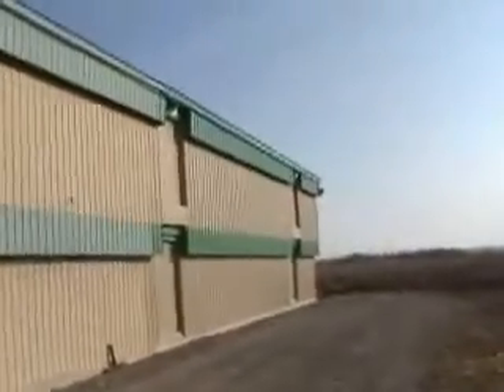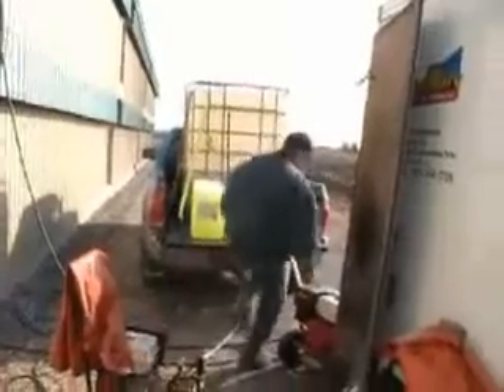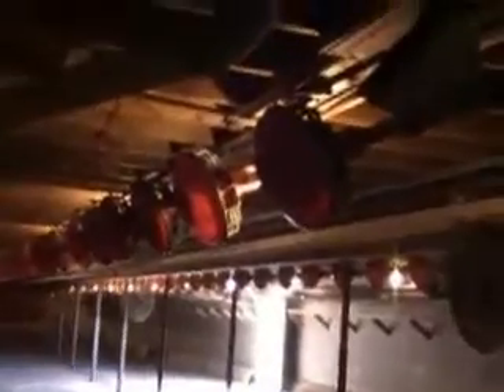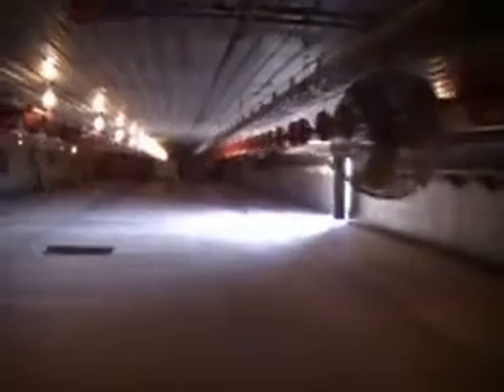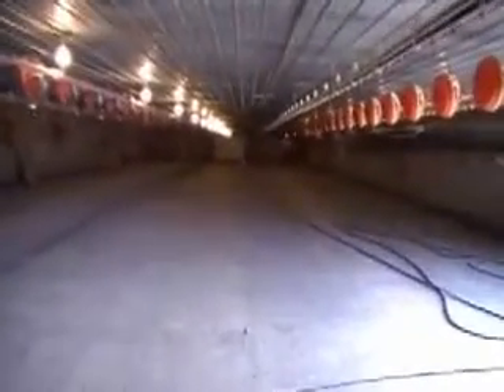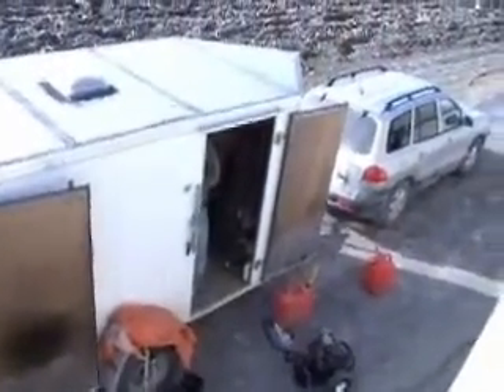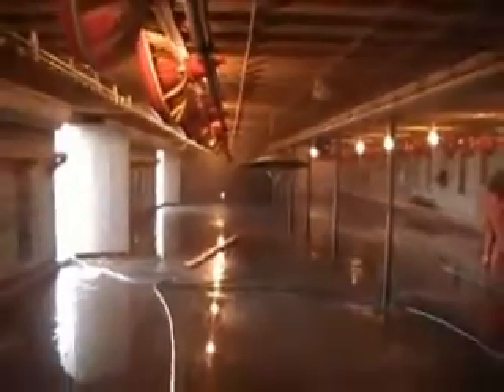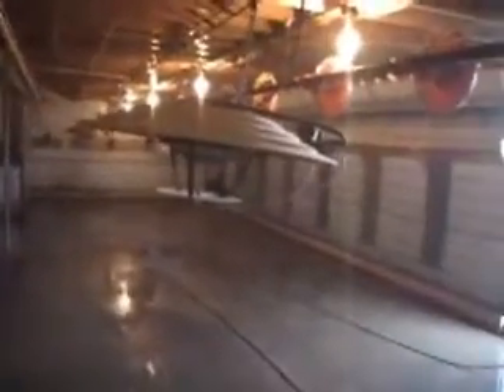New client, broiler chicken farm!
Here we are at a new client.
Farmers from our end have started talking about us and the great work we do!
We have now been asked to clean the following chicken broiler farm.